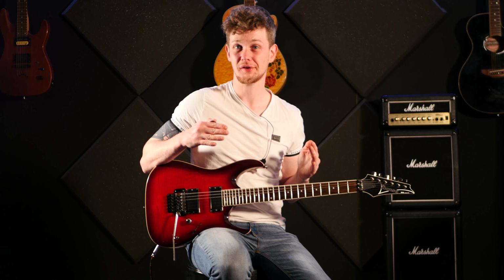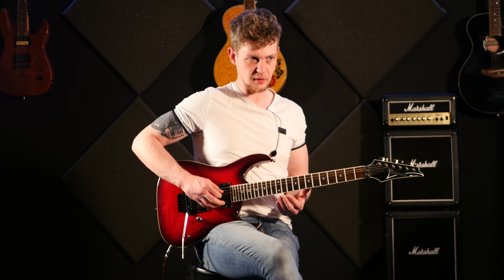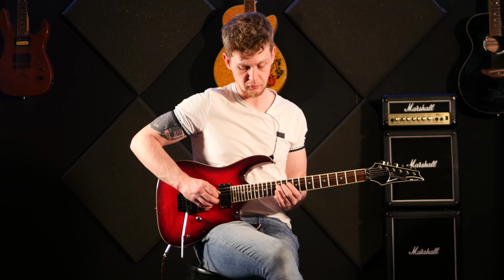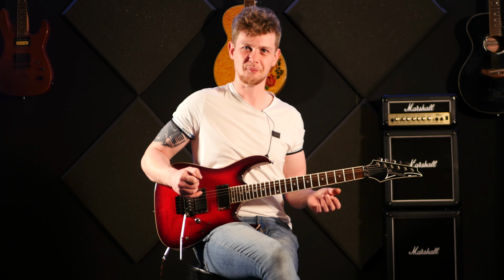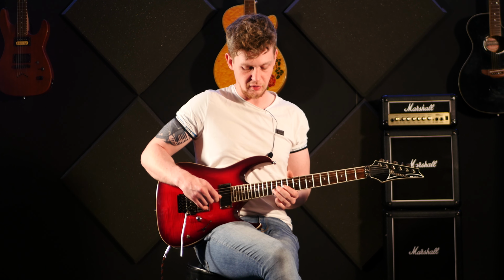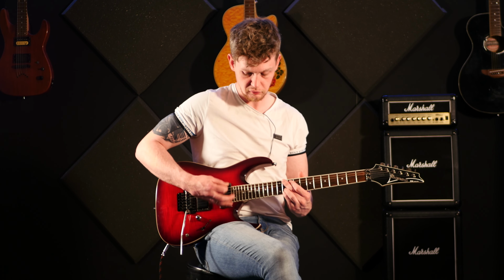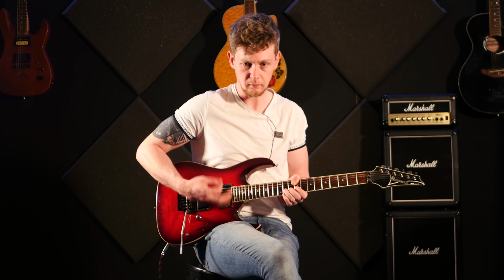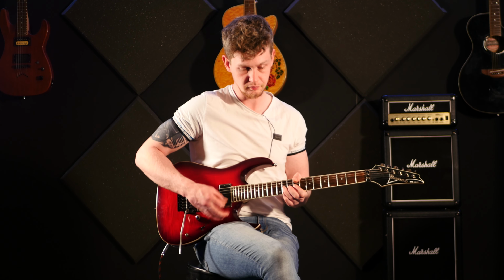How to develop percussive feel into your guitar technique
guitar lesson on how to develop a nuno bettencourt style percussive feel into your guitar playing.